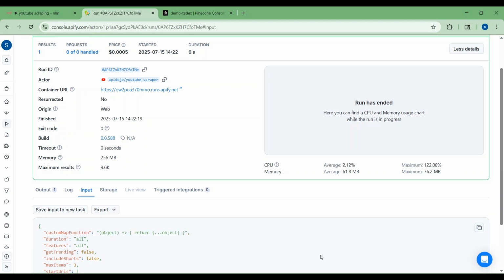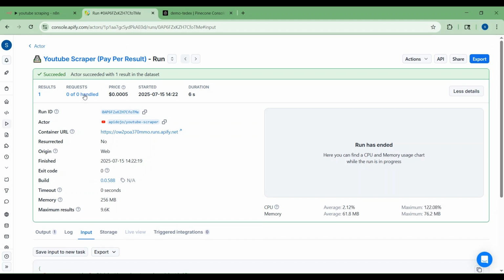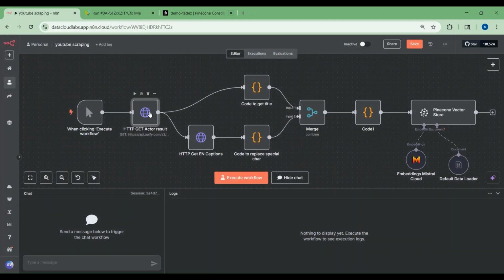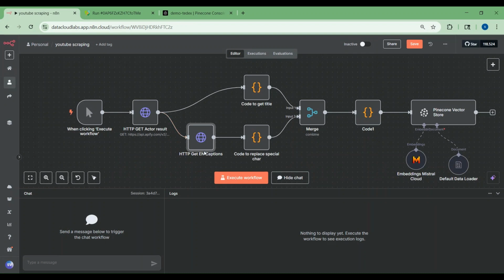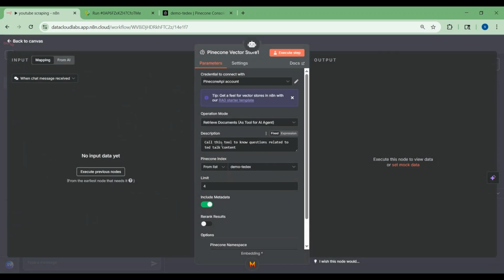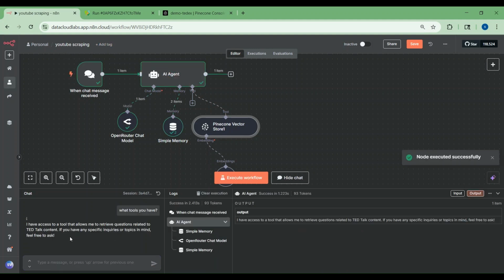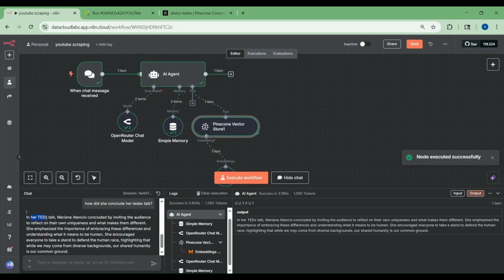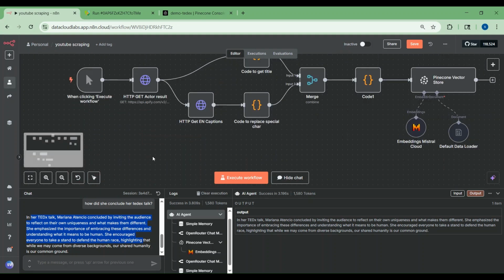Scrape YouTube transcript in Minutes with Apify + n8n - Build a RAG Chatbot (No Code!)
Ever wondered if you could talk to a YouTube video and get intelligent answers? In this video, I’ll show you how I used Apify, Pinecone, and a chat model to build an AI pipeline that scrapes YouTube content, embeds it, and allows real-time querying.

You'll learn:

How to scrape YouTube videos with Apify

How to convert transcripts into embeddings and store them in Pinecone

How to connect a chat model to query stored data

Real challenges I faced and how to overcome them

💡 Whether you're building a personal learning assistant or a scalable RAG solution — this is the workflow to know!